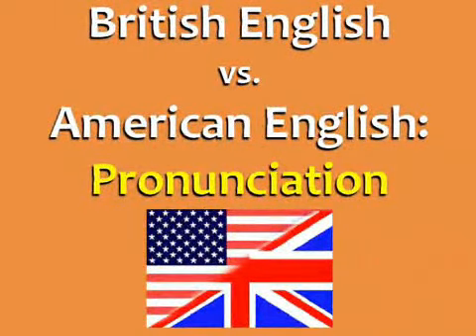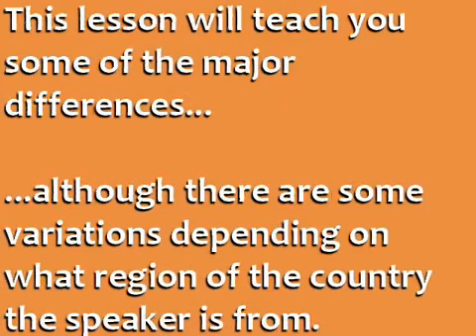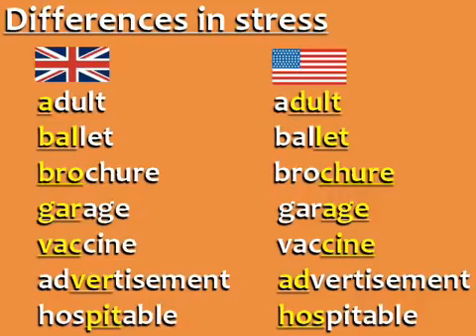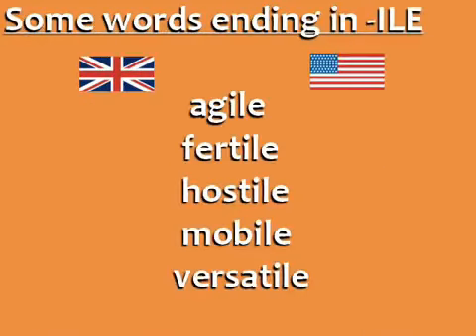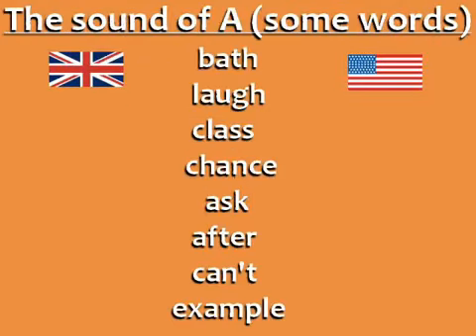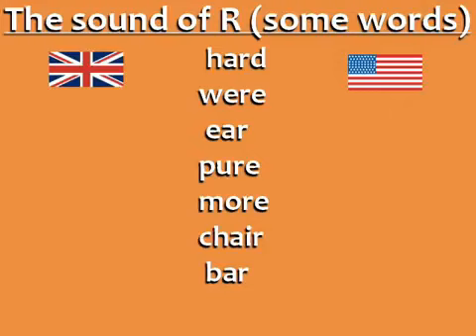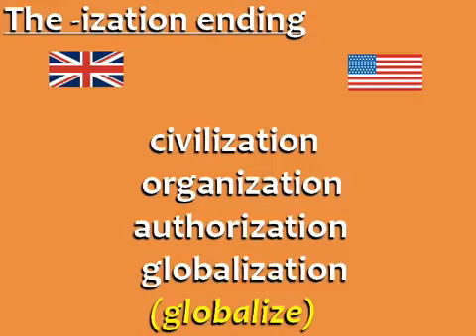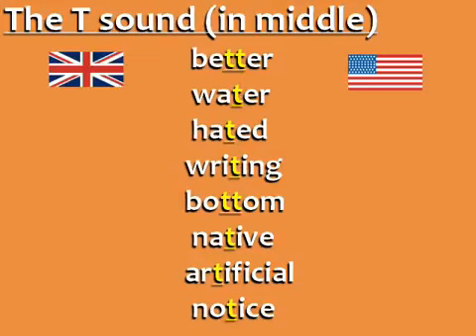Secrets Between British and American Accents and Pronunciations.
BRITISH  VS AMERICAN ENGLISH ACCENT YOU SHOULD KNOW. Spider Monkey English Lessons. Spider Monkey English Lessons present an assortment of English videos for comprehension and understanding for beginners, intermediate, and advance learners.